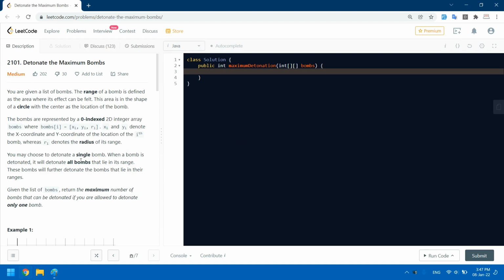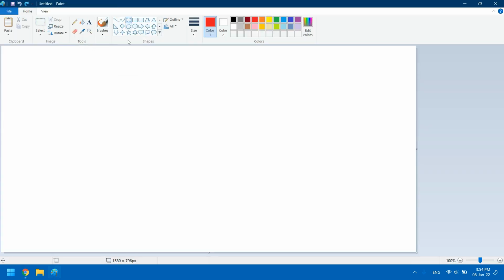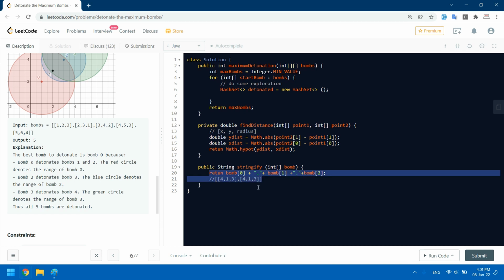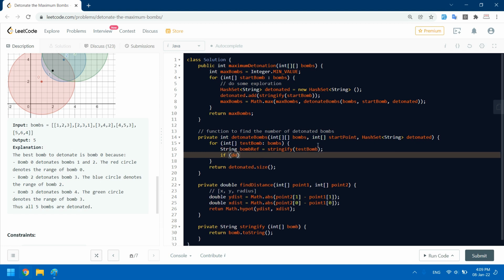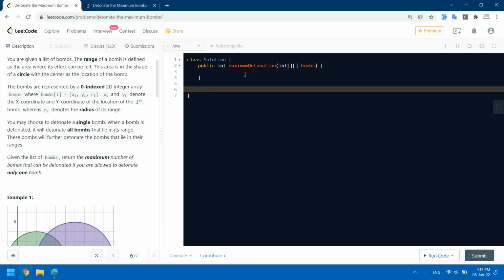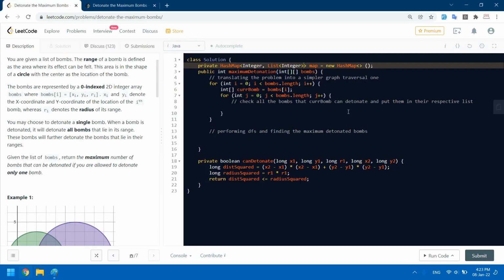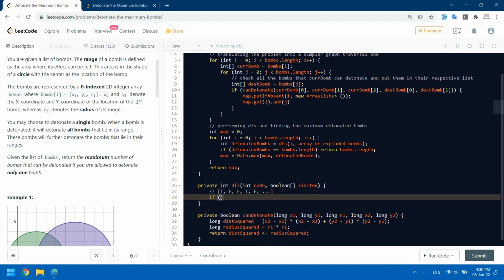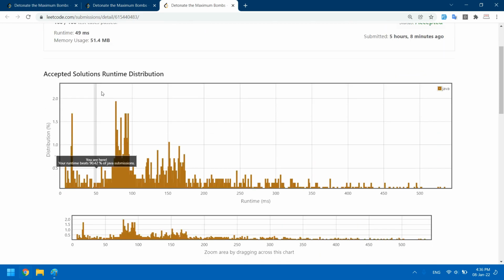Explaining Leetcode - #2101 Detonate the Maximum Bombs (Medium) - 2 approaches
In this video I explain the algorithm behind solving Leetcode problem 2101 Detonate the Maximum Bombs. I first solve the problem using a detailed Depth first search (DFS) algorithm. It can be understood by newbies and by those who haven't done graph traversal previously. This approach is relatively slow so I mold it to keep the same logic while performing less operations.

I explained things relatively slowly in this video and it can be safely watched at 2x.

00:00 Introduction + understanding the problem
03:01 Explaining the basic DFS solution
17:55 Explaining the refined DFS solution: Translating the input into a typical graph problem then performing DFS